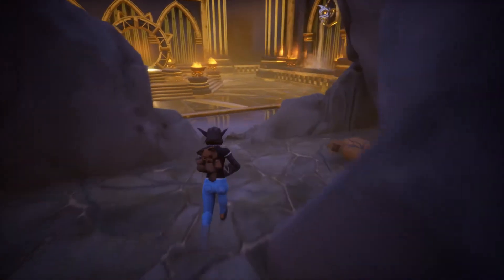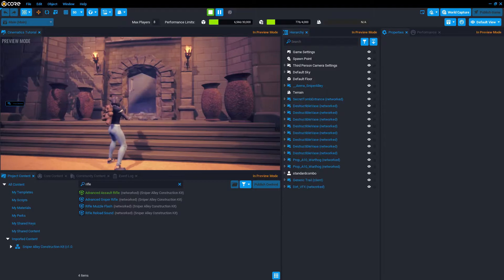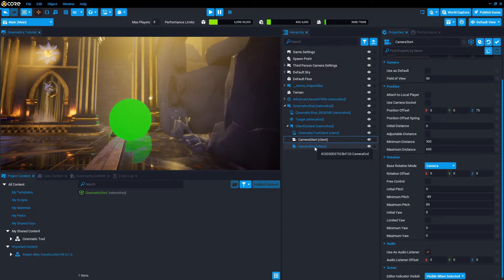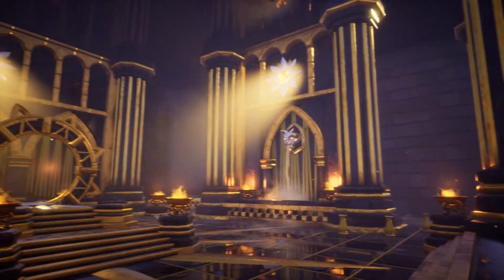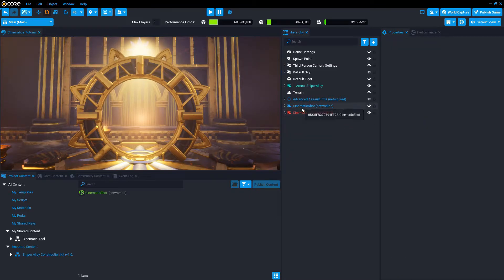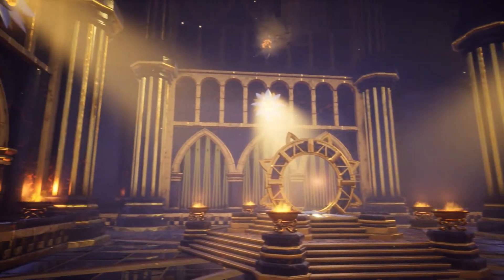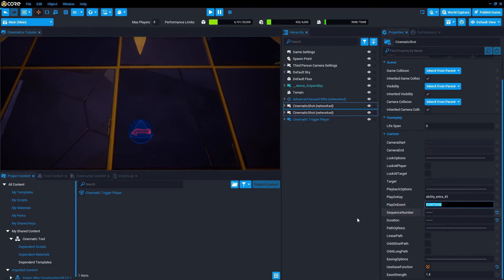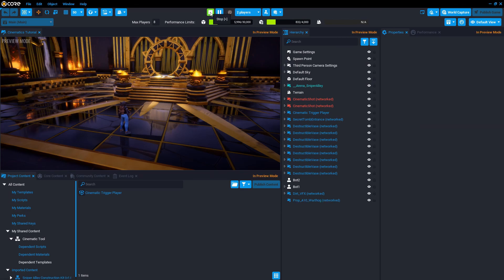Cinematics in Core (important update in description)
Important: The Cinematic Shot component is now maintained by CoreAcademy. To get the latest and best version, search community content for their version instead.
If you're new to Core, download it from CoreGames.com or from the Epic games store. Core is a game development platform, editor, engine and multiverse where you can create, play and share. When it comes to multiplayer games, Core is especially powerful. The community is amazing and the productivity multiplier of this IDE is unlike any other.

00:00 Intro
00:13 Project Setup - Sniper Alley
02:56 Cinematic Shot component
14:05 Trigger the Cinematic
17:44 Conclusion

In this no-code tutorial I examine the role of cinematics in gameplay and how to accommodate that into a real-time multiplayer experience. Learn tips and tricks for camera positioning inside the editor, while setting up a beautiful scene that is steps away from being an engaging puzzle room, the entrance to a boss fight or anything else that imagination permits.